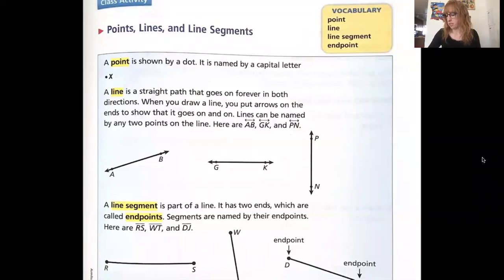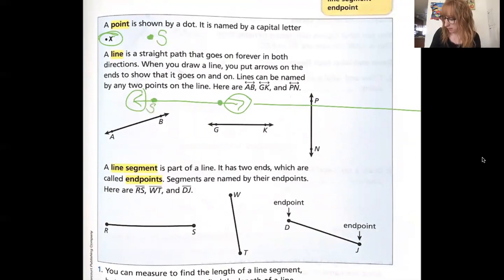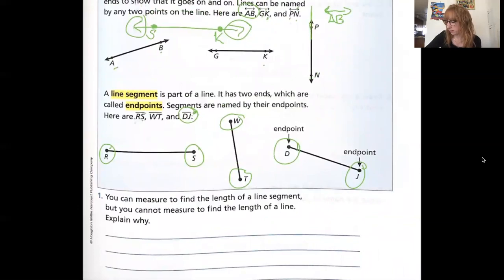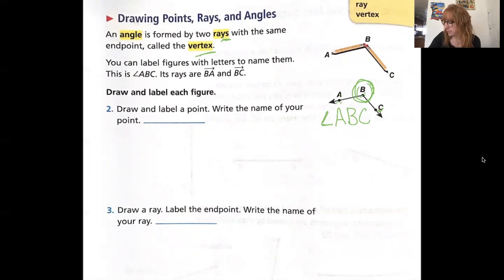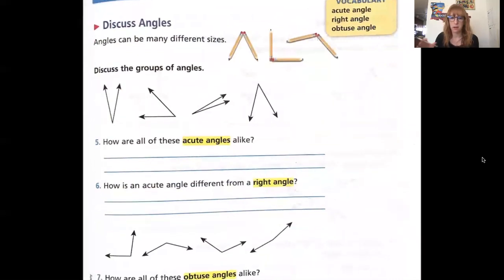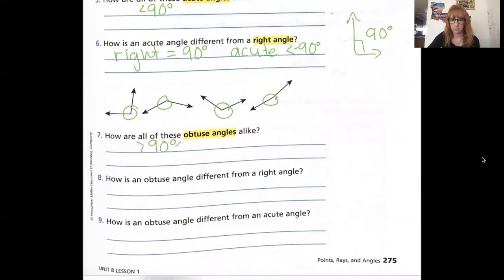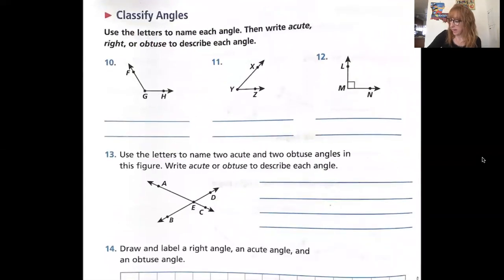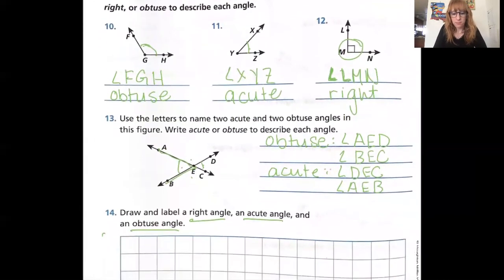Math 8 1